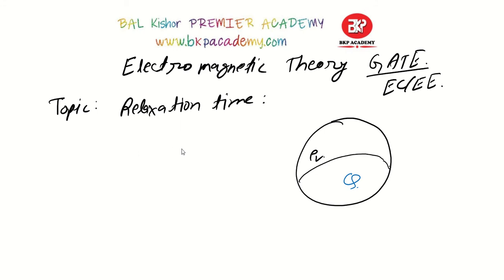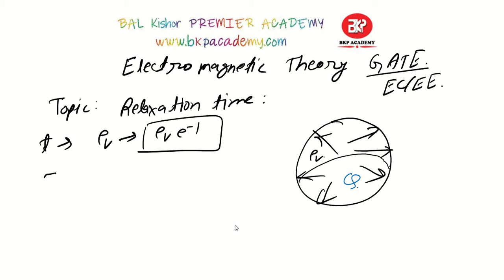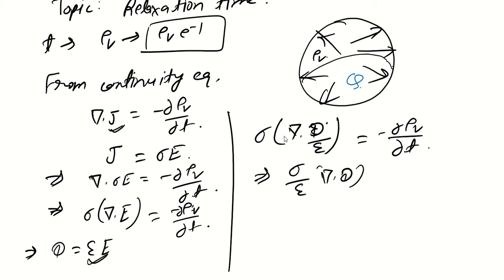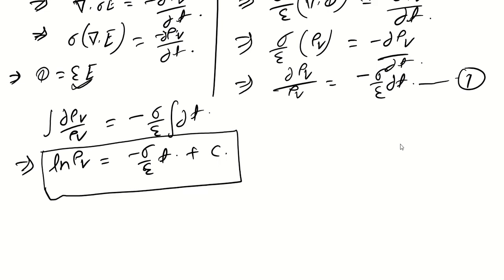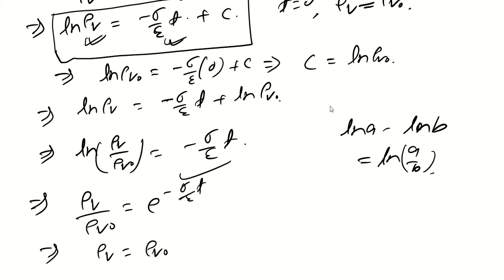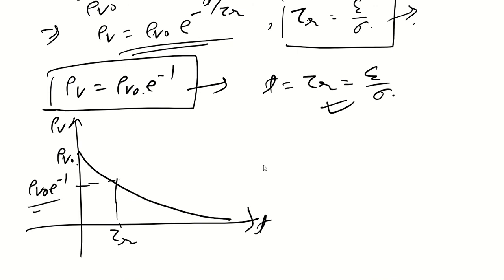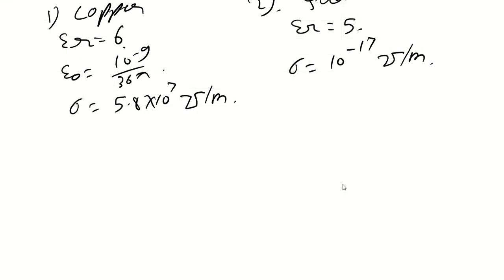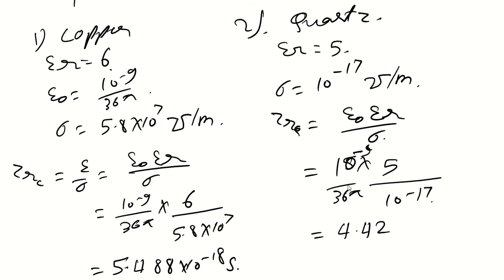12 EMT Relaxation Time Charge Transfer | BKP ACADEMY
# BalKishorPremierAcademy

Derivation of relaxation time constant with example and comparison of two different materials.

Thanks
Bal Kishor Premier Academy